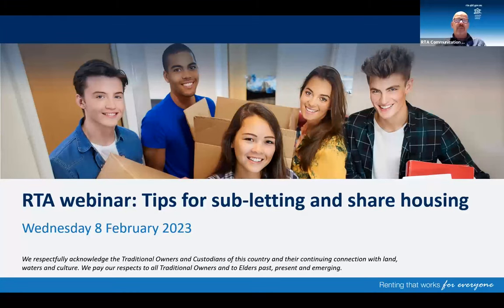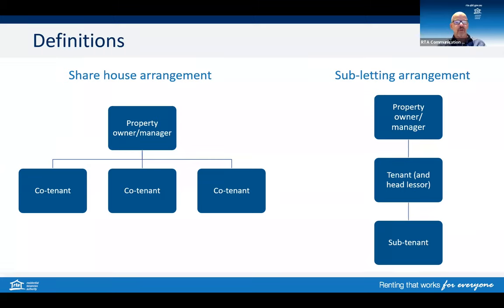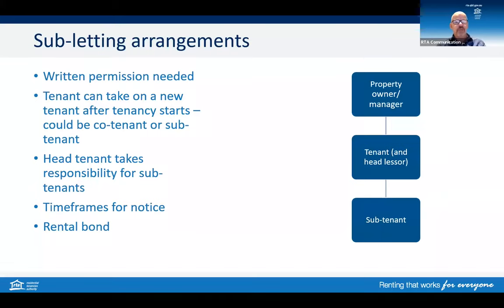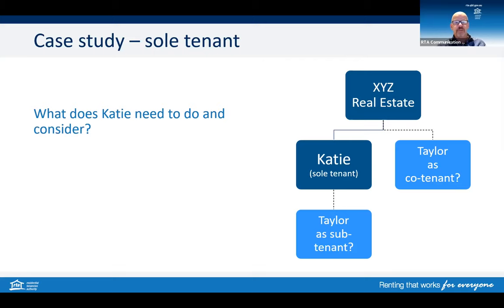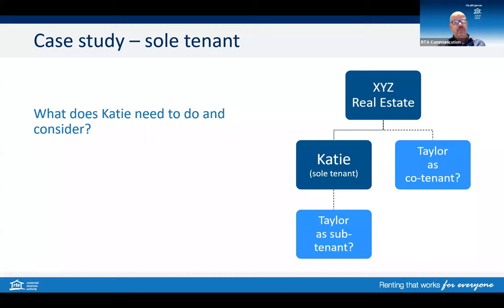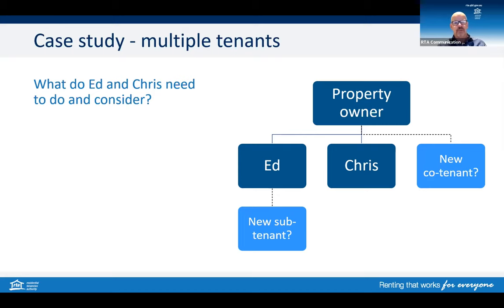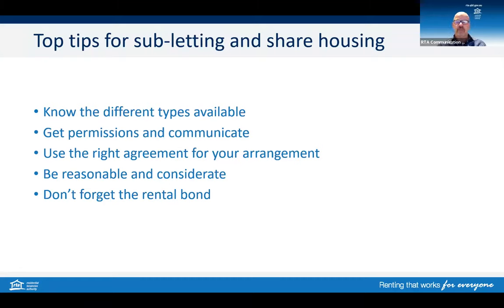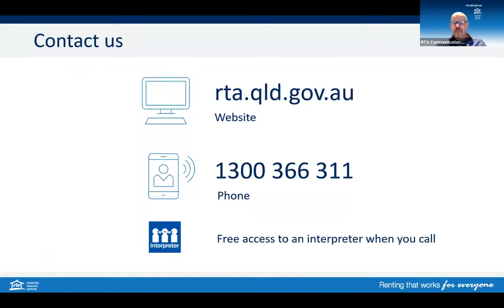RTA Webinar - Tips for sub-letting and share housing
It is important to understand your rights and responsibilities under the Residential Tenancies and Rooming Accommodation Act 2008 when sub-letting or share housing.

This 10 minute webinar will provide you with practical information, including:

- the difference between share housing, where tenants have a direct relationship with a property manager or owner, and sub letting where there is a second relationship between a tenant and a sub-tenant

- practical examples with case studies for a sole tenant and multiple tenants

- top tips including the need for written permission and using the right agreement for your arrangements

You can find more helpful resources to support the start of a share house or sub-letting tenancy